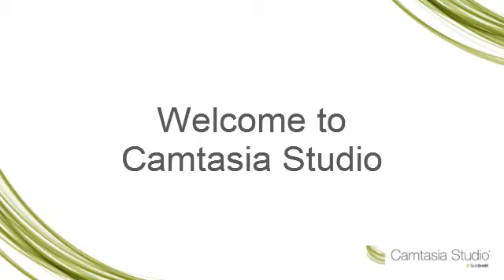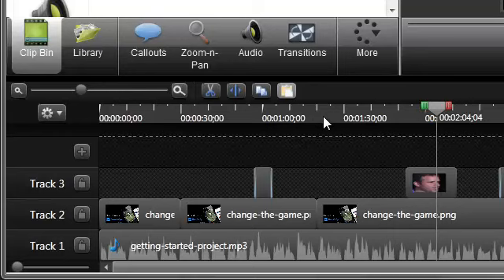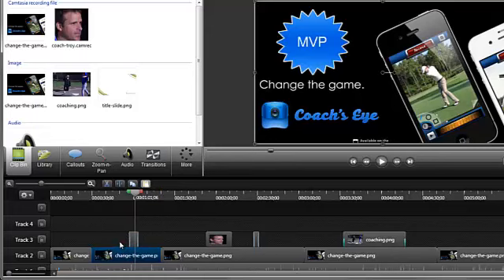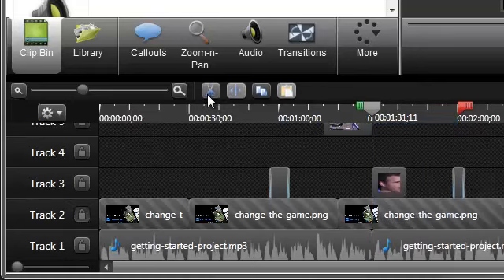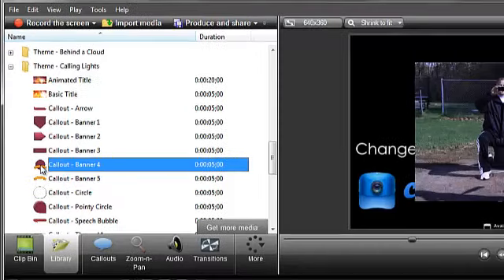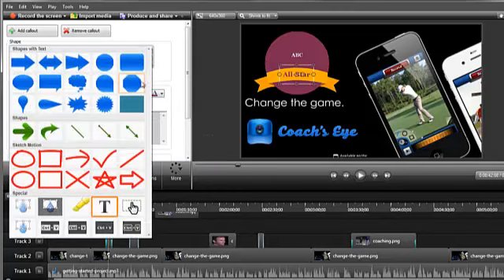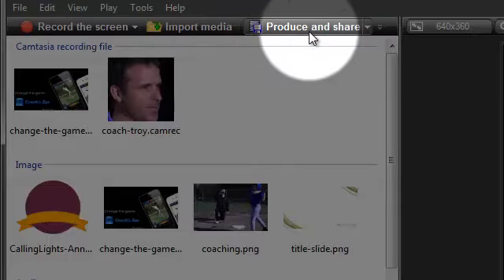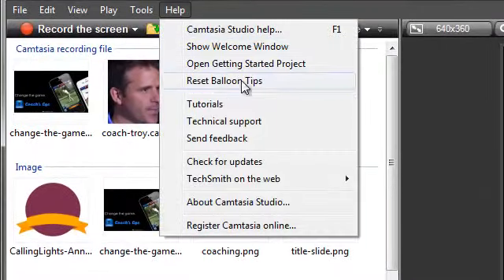minecraft adventure time ep 4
raggiungiamo i 5 like